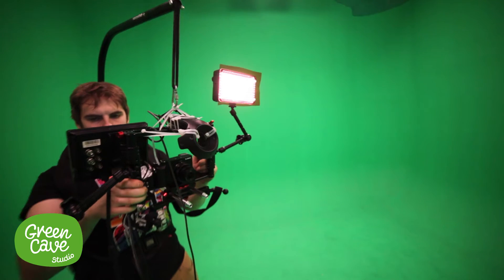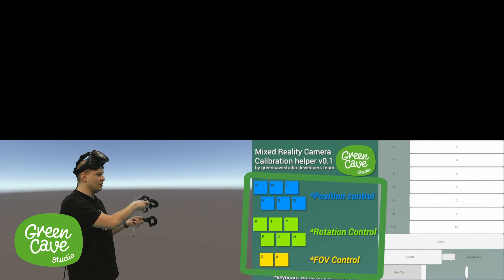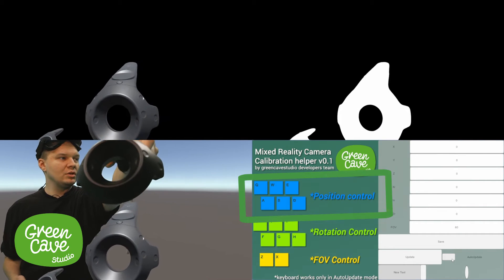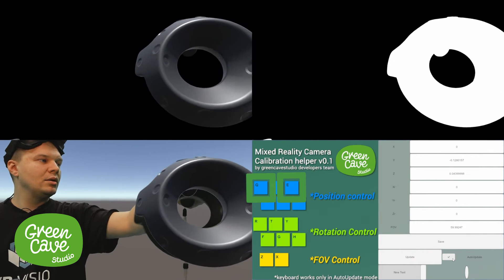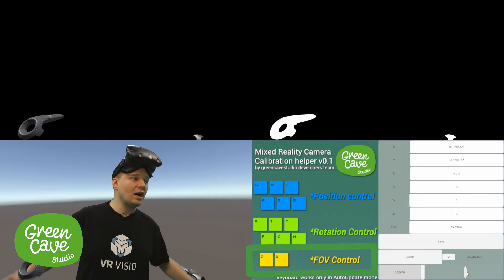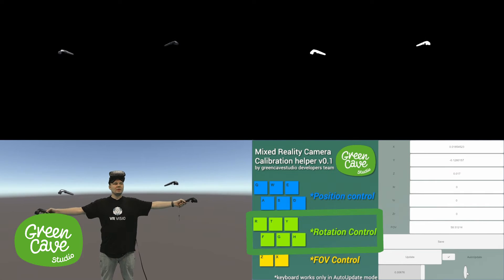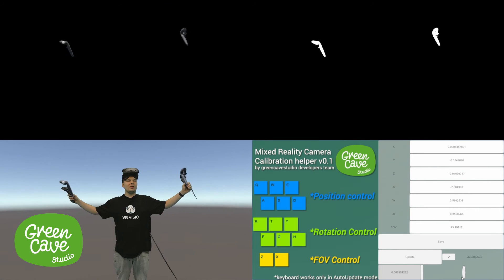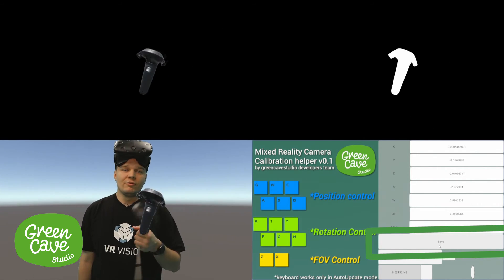Mixed Reality Calibrator - How To use MR CALIBRATOR for HTC VIVE VR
Check out our tutorial about using Mixed Reality Camera Calibration Helper! It's a powerful tool, which will help you make use of MR technology
capabilities.

Have you ever wondered how would it be to transfer yourself inside a game? Thank’s to the mixed reality technology we can actually take you inside any virtual reality game, presenting it in a completely innovative way! Prepare yourself for lots of fun! We’re going to review and present the newest virtual reality games from a new angle. All with some help from of our guests :)

Do you want your game to be featured?

Green Cave Studio, is one of the world's first fully interactive film studios based on virtual reality. Do you want your game to be reviewed and promoted in an unusual way? Would you like to broadcast your program from the summit of Mount Everest? Do you need a promotional video, that will leave the competition far behind? Are you preparing a product launch and would like to show it in an unusual way? All this is now possible, thanks to mixed reality capture technology. Combining over 10 years of experience in the film industry with rich experience in developing games and applications (VR and AR), we have created a completely new quality. As the only company in Europe, we are able to record and stream video, by keying the actors into any 3D space (ready-made or created on request), with live special effects, graphics, virtual screens with multimedia presentations, or live interactions with added 3D objects. Through the use of 3D models instead of flat images and camera positional tracking, we can create a dynamic approach and present the virtual world from any angle.

+ [EDIT] +